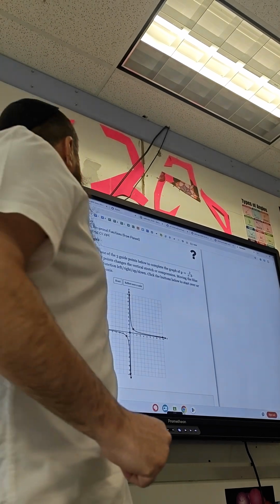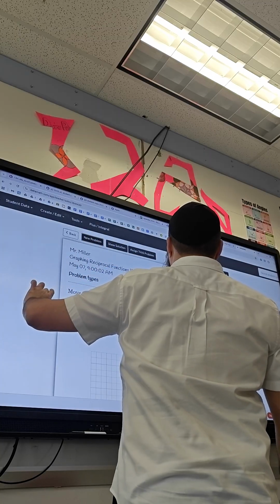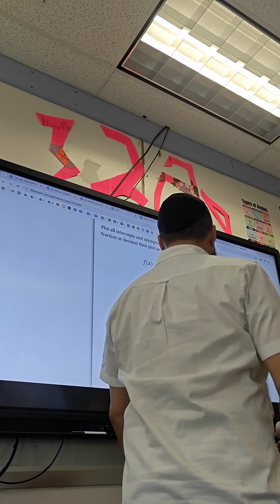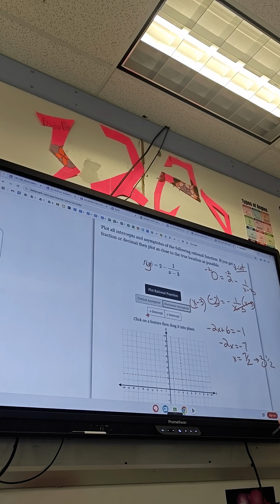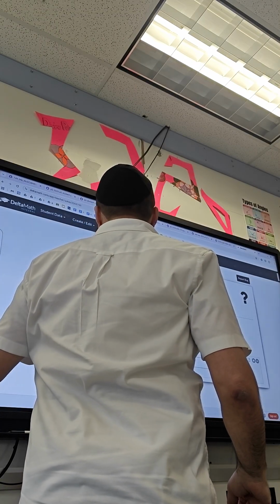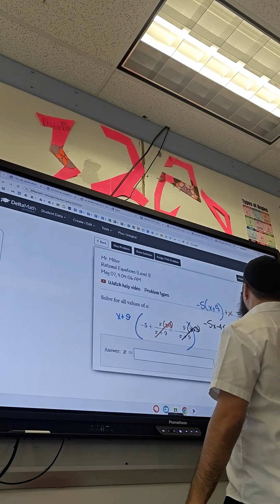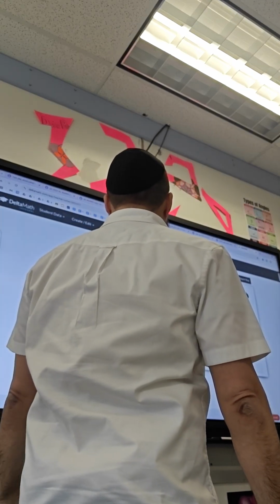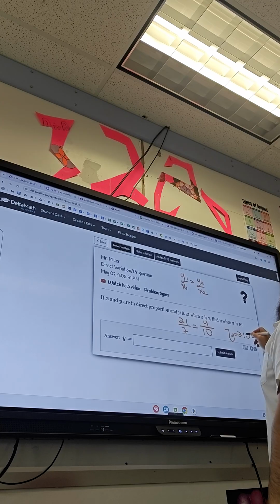Rational function review delta